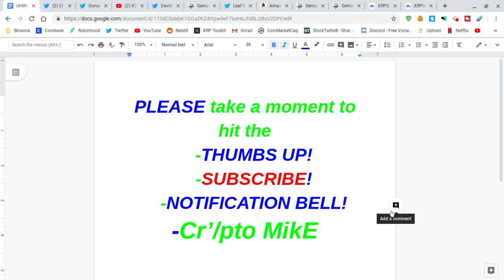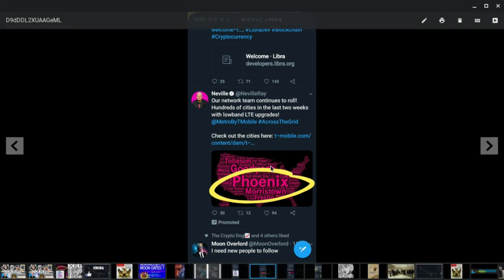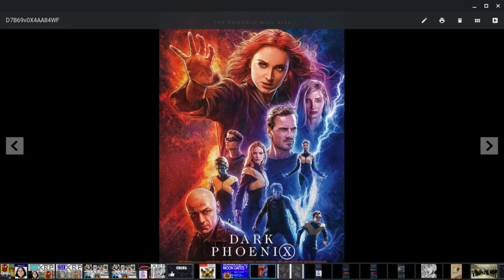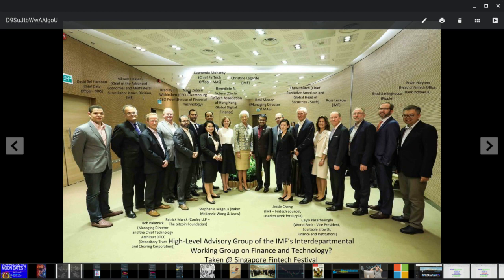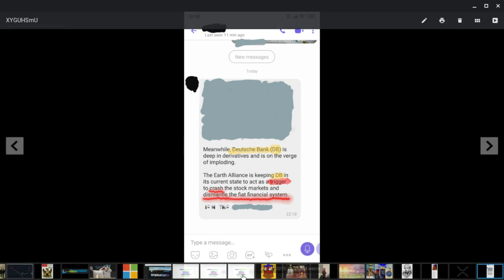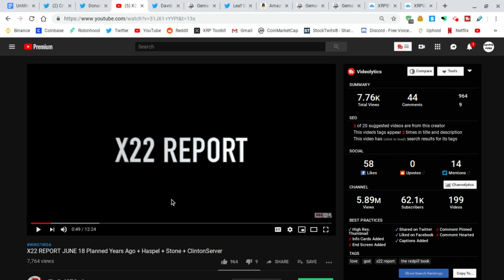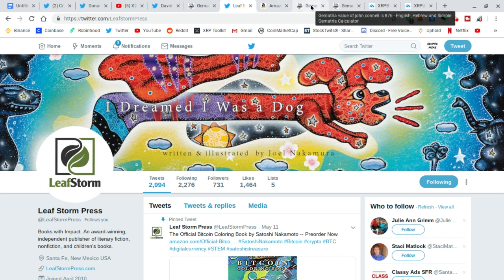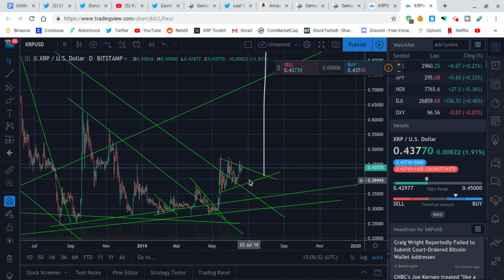RIPPLE XRP - THE PHOENIX IS READY- BearableGuy123 $589+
The Phoenix is showing it's face in mysterious ways... are you prepared for the storm to come??? Ripple XRP BearableGuy123 589+

Check out ABRA and easily invest in 28 cryptocurrencies or BIT10, an index of the top cryptos. Use my link to sign up and get $25 in free bitcoin after your first Bank/Amex deposit, or 1.5% cash back when you exchange cryptos (T&C apply)

BTC- 3Nqm1tkshBamDtVwudHq3jX5NhdCXbUc3L

XRP- rEihwtqzS1zsQbF5KgUm8TWbSJNvvnvTno

ETH- 0x7674EE3F7707Ef849215Ce9623548ce918Cbec21

XLM- GDHPJ3NXLOLTNJZNKOGXN3DJ3O4SNVIE77OXSTEWJXOIDYT7NM3D2F6E

DGB- ShD2CKLPELJatAj9oJNYxKPhPq3uqe3zxz

ETC- 0xe280061fA5aB5EDF8c9fbE74cba179c5ae1bD1a7